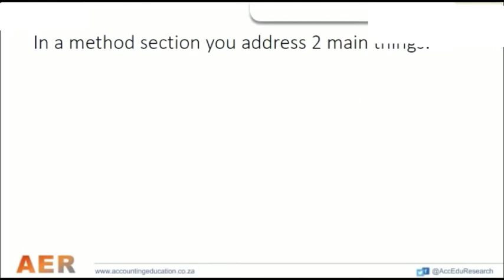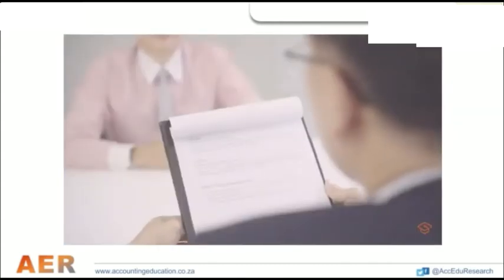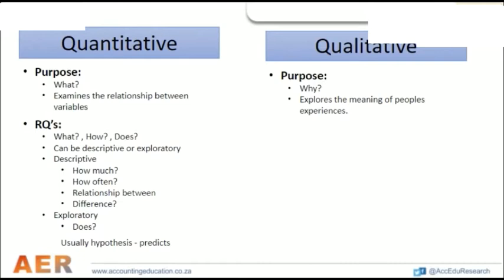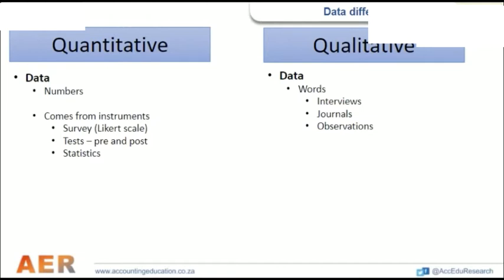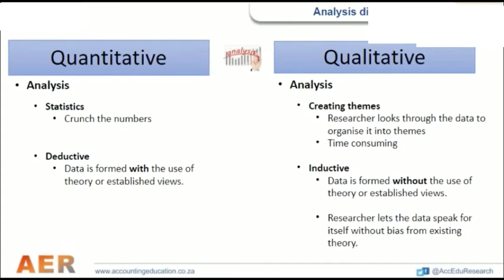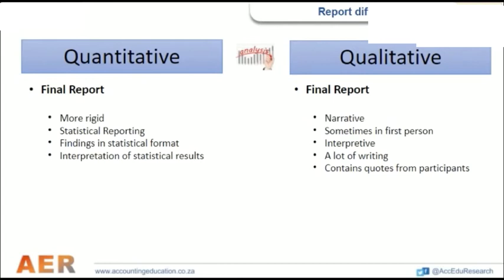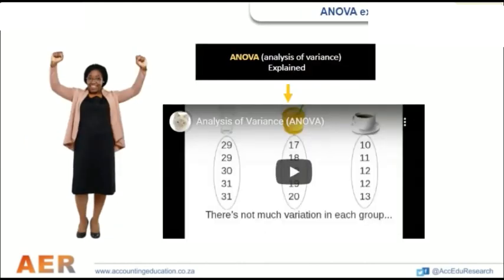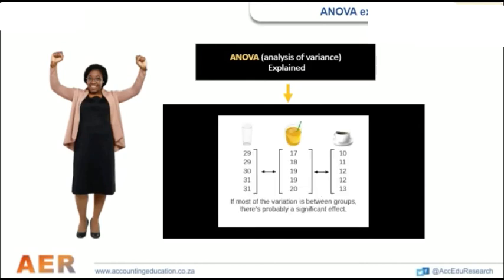Method and Analysis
In this video, we actively explore designing a research study. The research design is crucial as any errors or oversights in the design could be fatal to the reliability and validity of the results. Designing a research study in accounting education is particularly challenging. Unlike the controlled laboratory environment afforded to scientists in the natural sciences, the accounting classroom is characterised by the diversity and variability of students and faculty as human beings.